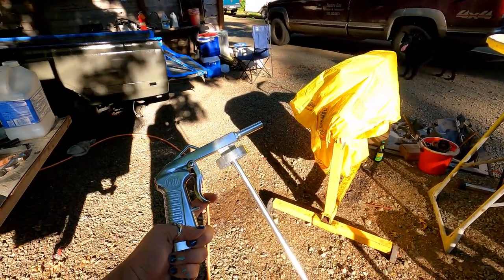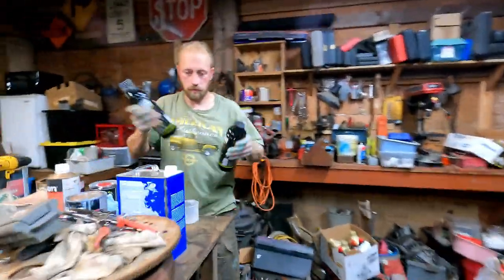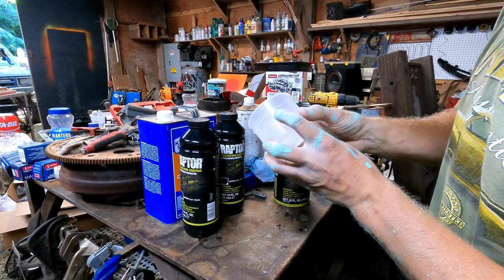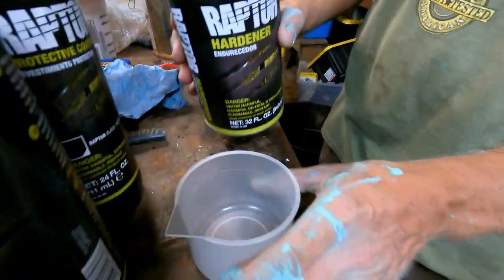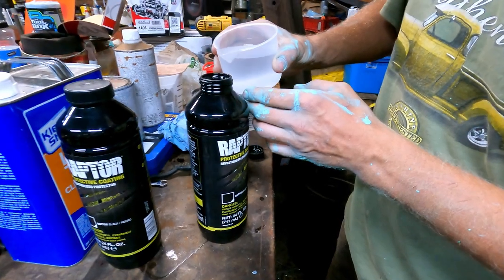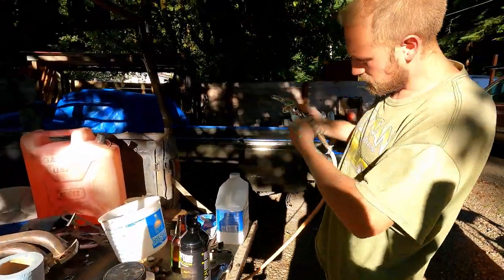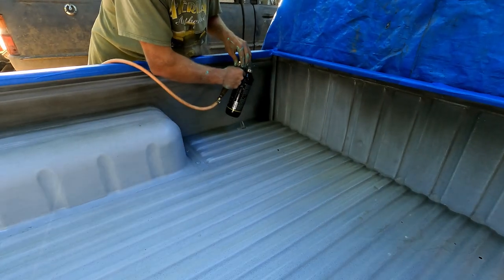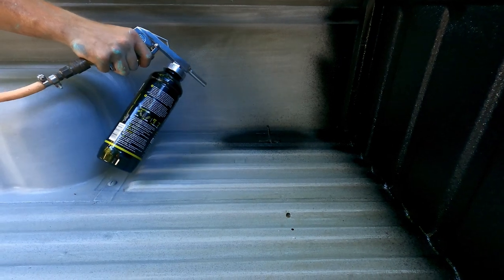Spraying Raptor liner on my 1976 Toyota Pickup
In the last video, we finished painting Zaku, my 1976 Toyota Hilux Pickup truck. I am very pleased with the paint job and I'm happy to say that I am pleased with this bed liner as well.